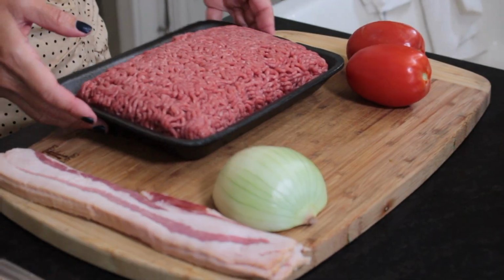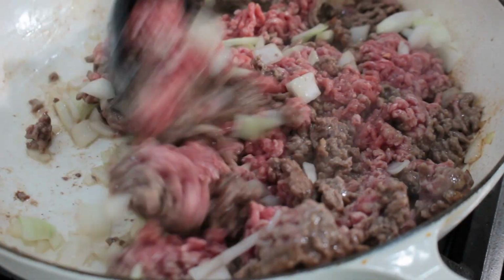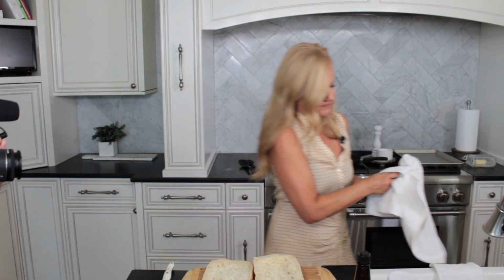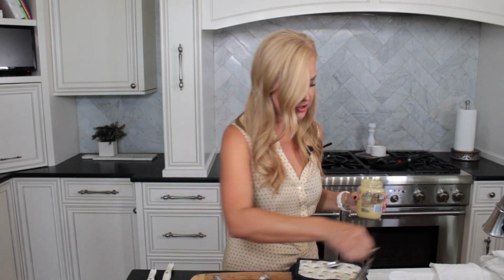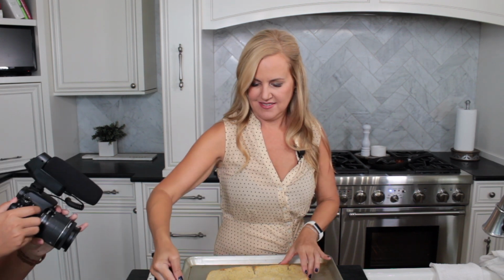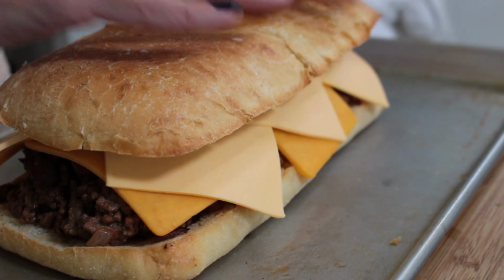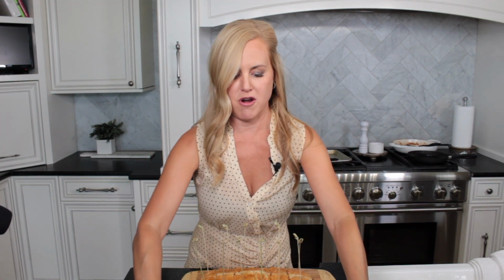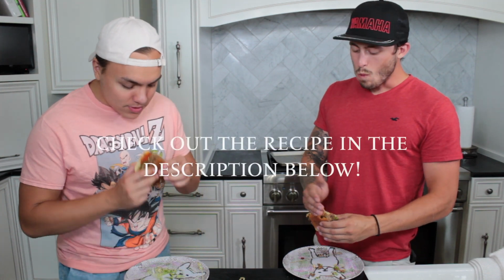The BEST Bacon Cheeseburger Ciabatta | Crème de la Crème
Everybody loves burgers, right? Now you can make them easy! In this video, Paula gives you the perfect home recipe for America's favorite dish. Hope you enjoy!